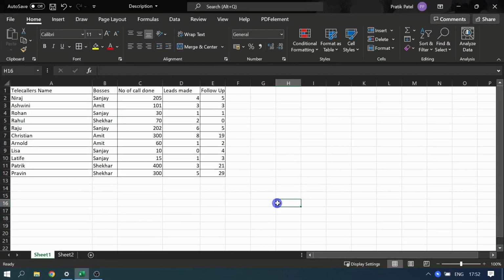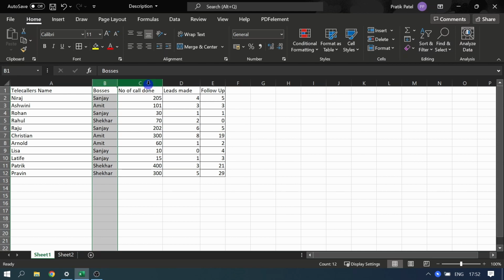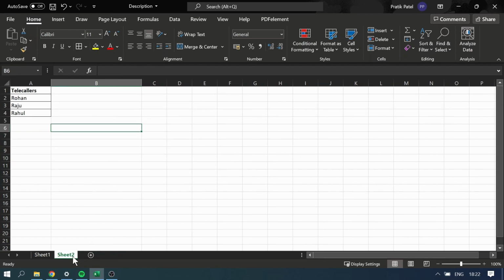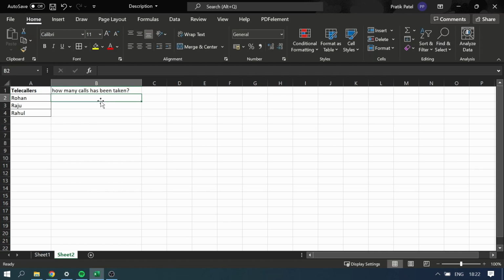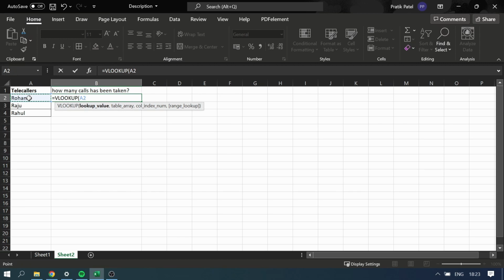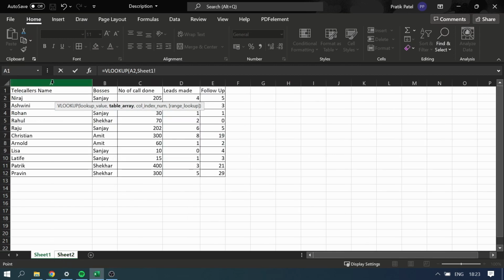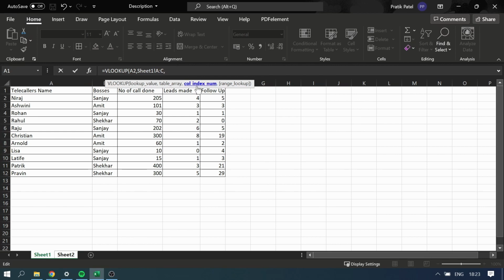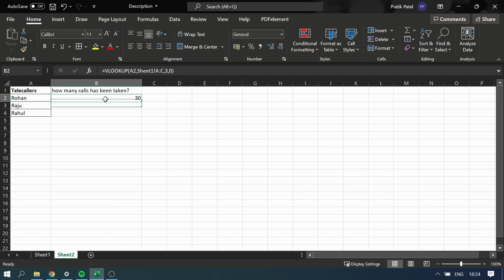How to use vlookup function in Microsoft Excel in a simple way?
Get more specific information using vlookup function in excel. How to apply vlookup in Excel?